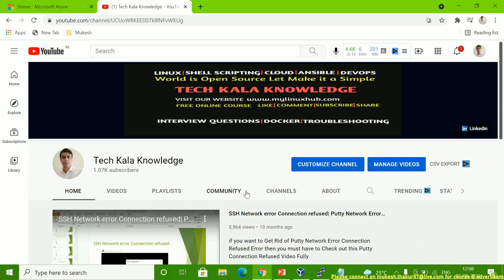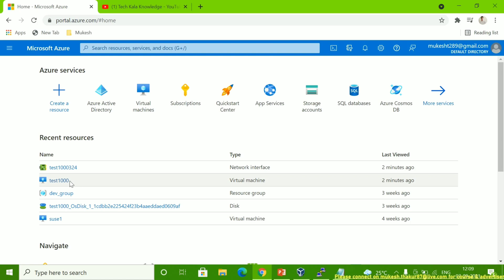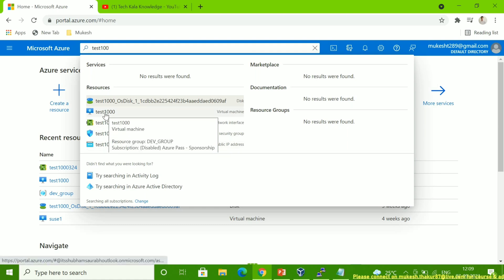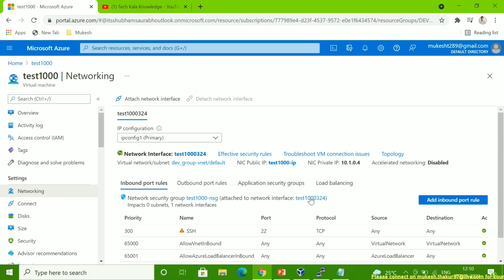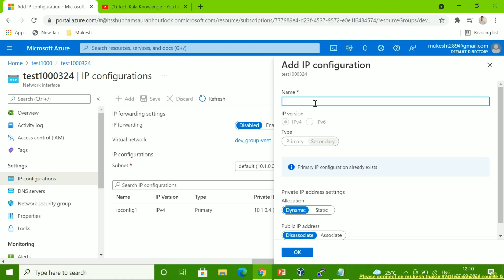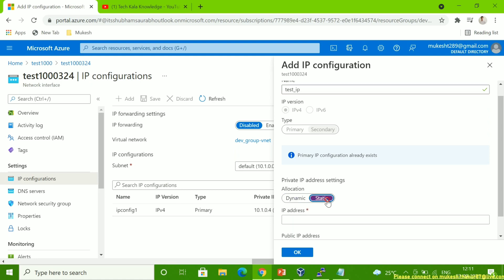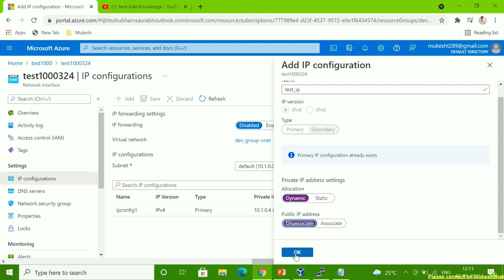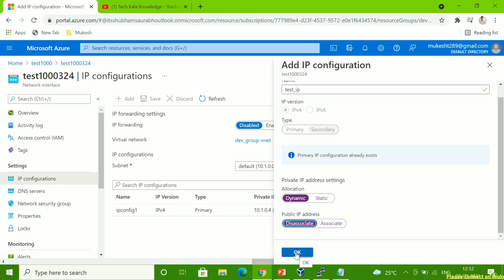Configure a Secondary private in Azure portal | How to Assign Static Public IP Address To Azure VM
In this video we will see how do we assign a Secondary public ip to an existing virtual machine created on azure and Learn about a public IP address and how to create and change. A public IP address is a resource with configurable settings. Assigning a public IP address to an Azure resource that supports public IP addresses enables

How to Assign Static Public IP Address To Azure VM | Configure a private IP for a VM in Azure portal